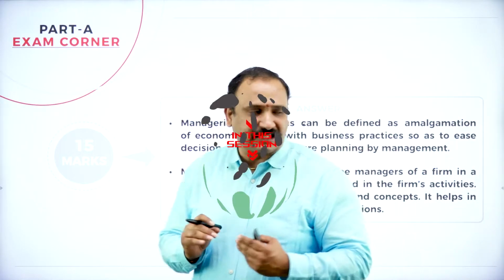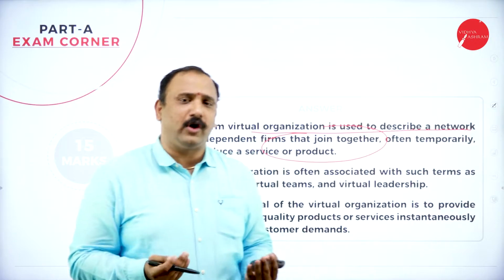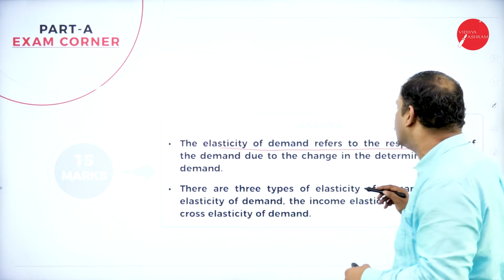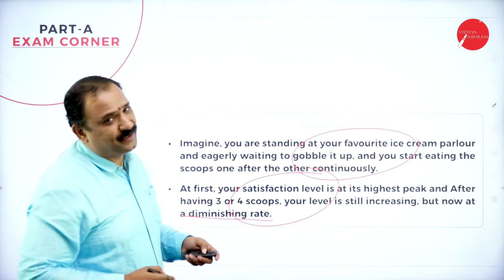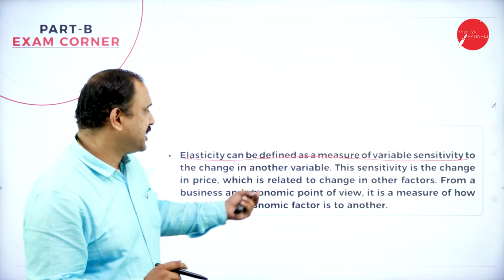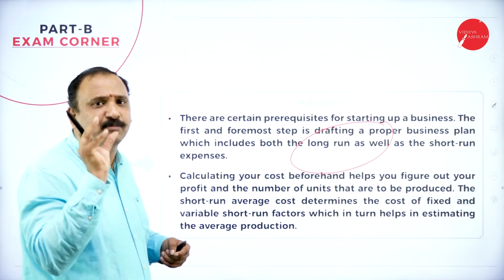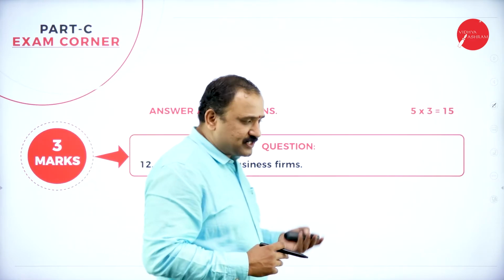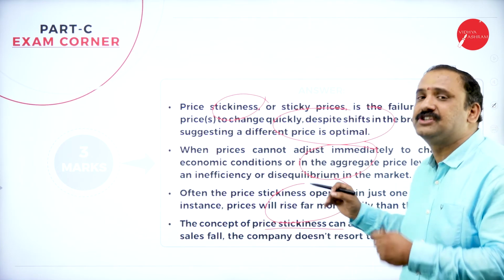DAY 27 | BUSINESS DECISION THEORY | II SEM | B.B.A | MODEL QUESTION PAPER | L1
Course : B.B.A
Semester : II SEM
Subject : BUSINESS DECISION THEORY
Chapter Name : MODEL QUESTION PAPER
Lecture : 1